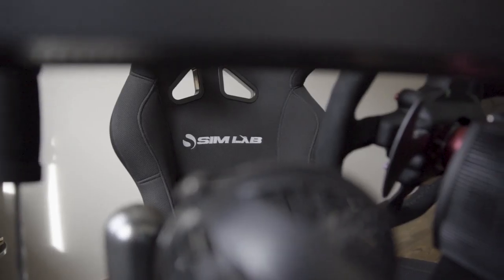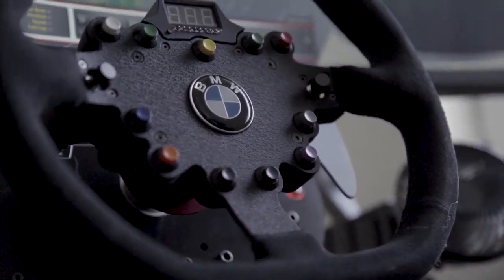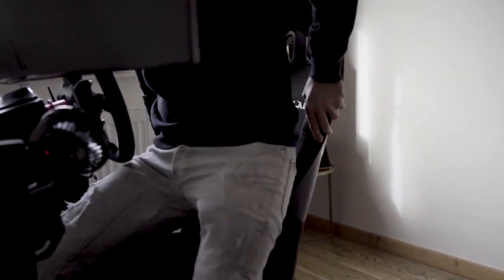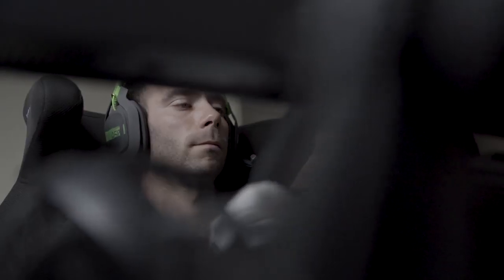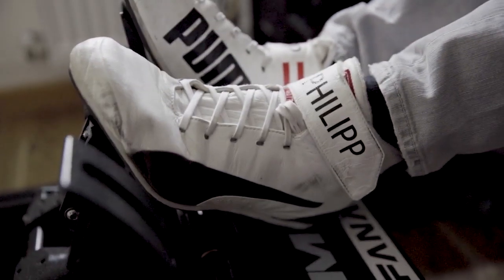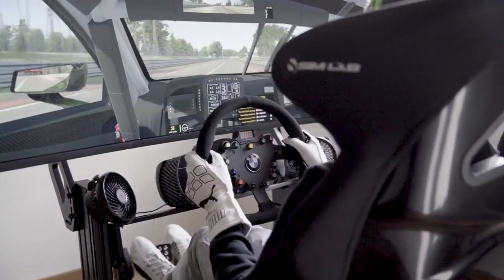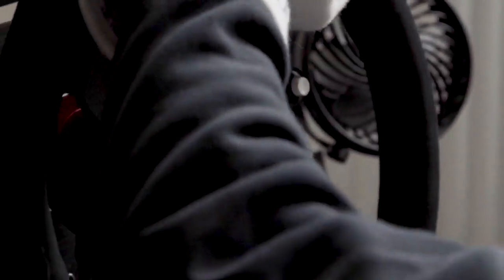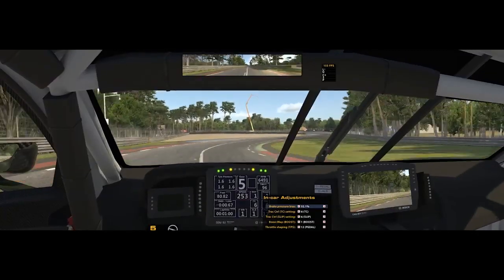01Philipp Eng shows his racing simulator BMW Motorsport SIM Racing